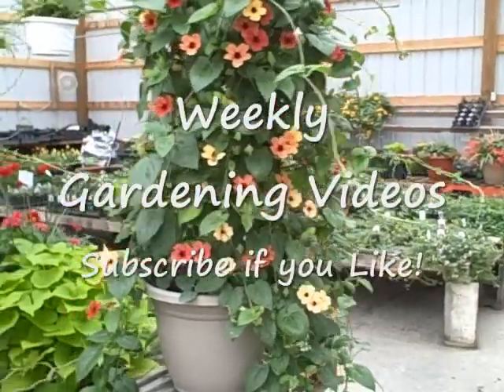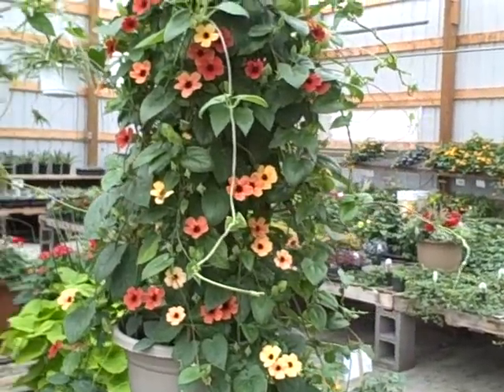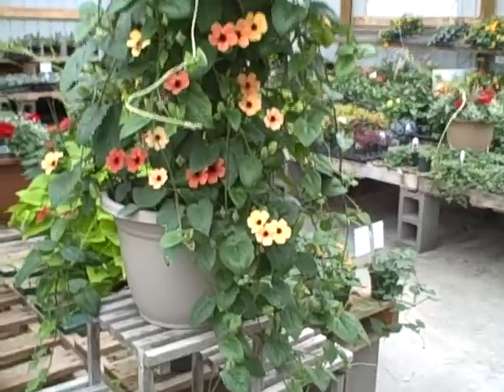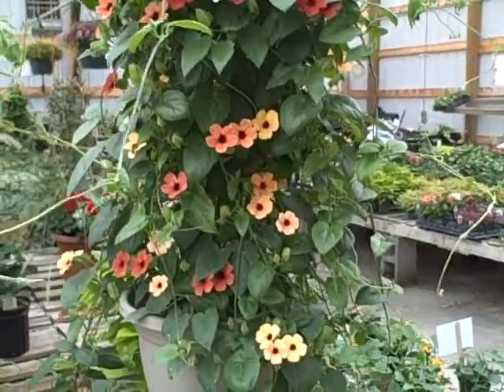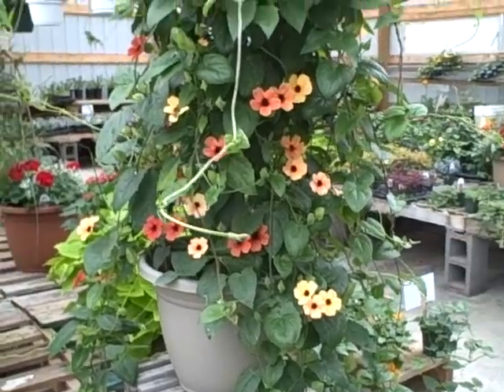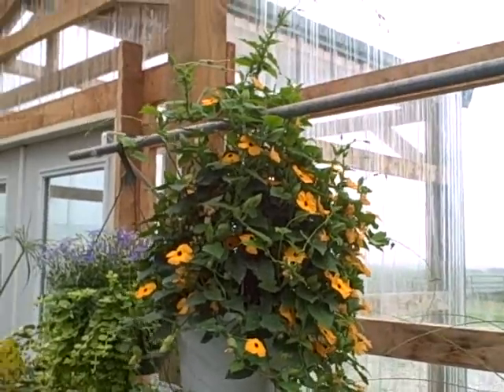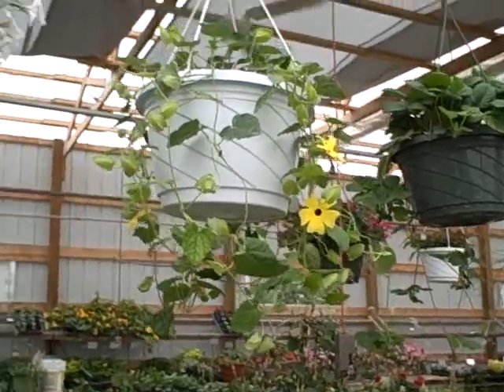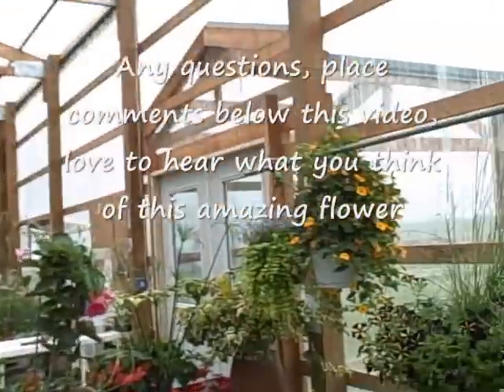Thunbergia Black Eyed Susan Vines Tour in the Greenhouse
Diane Recommends:

Hey it's Diane,

I will be putting out many videos in the next few weeks to catch up on past videos I have done, hope to not overload but I want to get them uploaded..

In this video I talk about the thunbergia vine, also known as black eyed susan vine.

Even thou Black Eyed Susan vines are just annuals in my area zone, they beat out any perennial vine that we can grow here, and here is why. Blooms all season , loves heat, and is down right pretty all season and even into fall!

Thunbergia Blushing Susie was started from seed, and it is lovely and does just as well as all other varieties. The color on this vine is yellow to reddish tones. Very unique and beautiful! I like to put 3-4 plants per basket and from the picture you can see it does fill out and flourish. Once the heat comes on , so does the growth , so look out!

Orange Beauty Thunbergia is also started from seed , however you can also buy this one in plug form, but if I can find the seed I will grow it. I love orange flowers whenever I can get them.

Hardiness weather around 32C  degrees.  Grows 5-8 ft in length so allow room to grow. Some varieties may vary in size. Blooms all season long making long lasting color .

What is your favorite black eyed susan vine? Those of you thinking about growing this one, I wouldn't  hesitate , you will love it.

I would rate this vine 5

Thunbergia-  Lemon Star Black-Eyed Susan Vine  is a sunny yet bright black eyed susan vine you definitely want your hands on it you can get it.  This one in particular was grown from a plug, which means a already started plant. The flowers I noticed are much bigger on this plant than on the seeded varieties.

Black  Eyed Susan Vines love sun, heat and moisture.  Work great in baskets, pots or planted directly in the ground, but look out they grow and they grow like a weed, a darn pretty weed.. Just kidding no weed here . I love it's habit, fast and furious!

Have fun Growing!